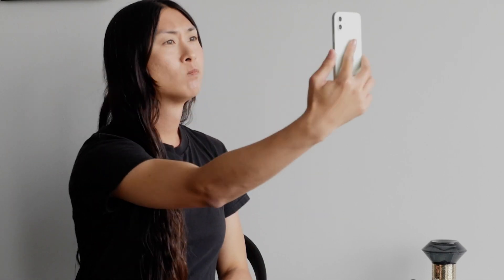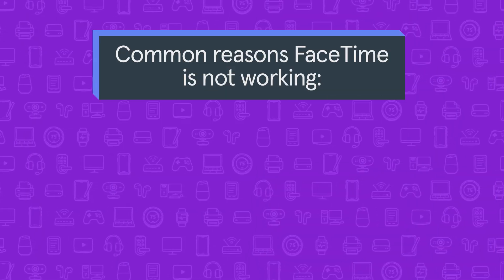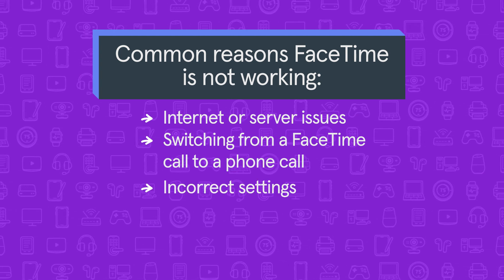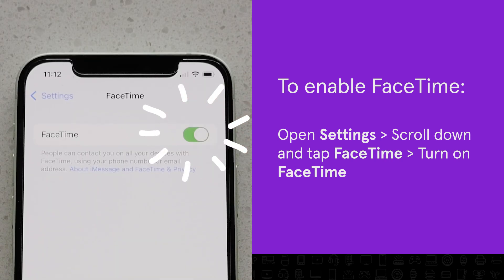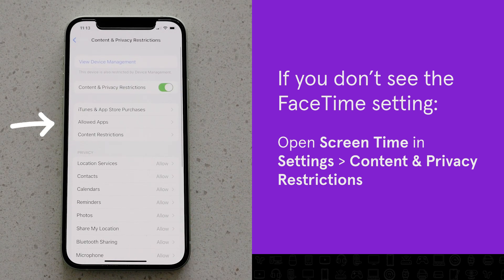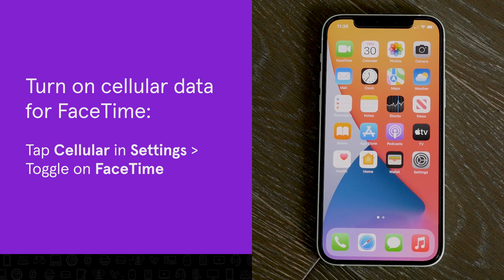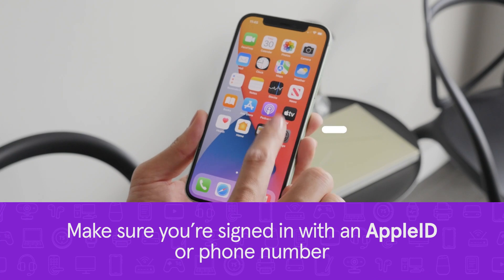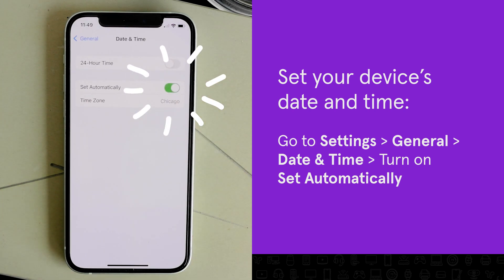FaceTime not working? Here’s how to fix it | Asurion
Is FaceTime not working, unavailable, or failing to connect on your iPhone or iPad? Find out why the app is having trouble and how to fix the most common FaceTime problems.

Need help with an iPhone fix? We’re right around the corner. Head to the closest uBreakiFix by Asurion store for fast, affordable iPhone repairs

iPhone having more issues? Here are more how-to videos to troubleshoot and fix it: